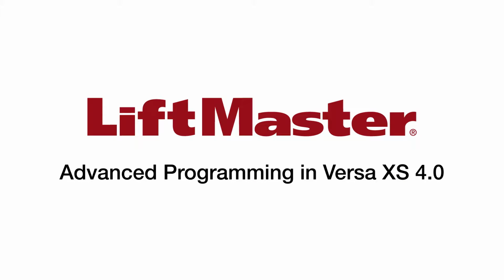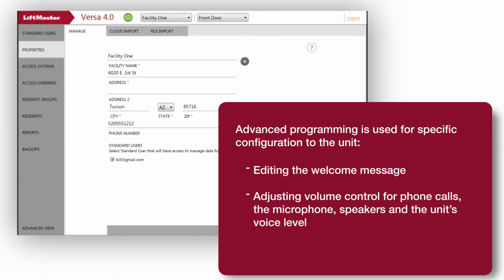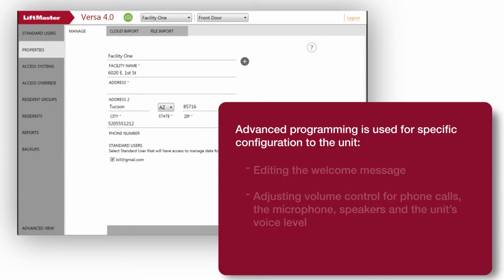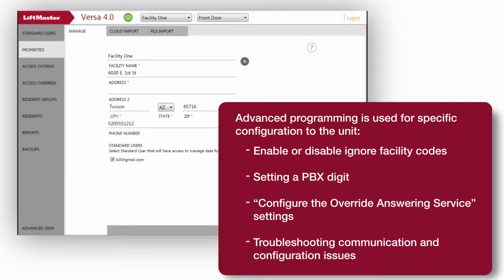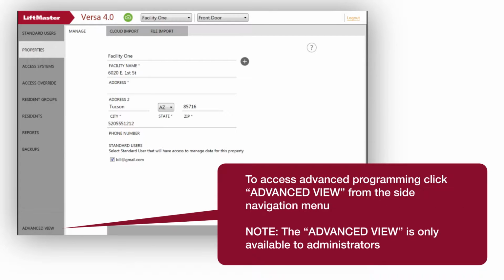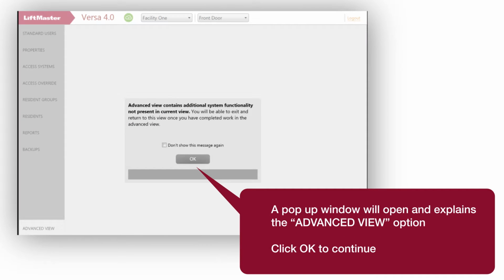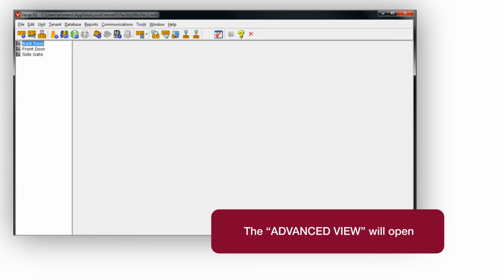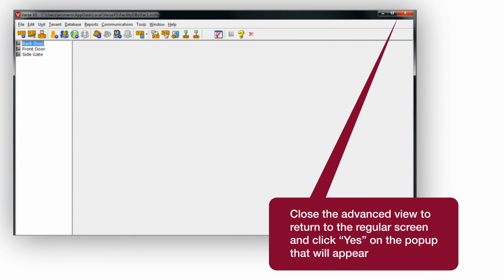How to Configure LiftMaster's Versa XS 4.0 Using Advanced Programming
This video demonstrates how to configure LiftMaster's Versa XS 4.0 using advanced programming.

For more information about the LiftMaster products covered in this video, please reference the following articles:

Still need help? Contact Chamberlain Technical Support